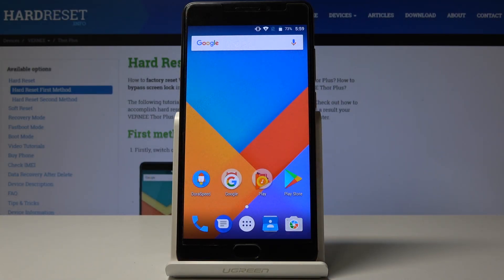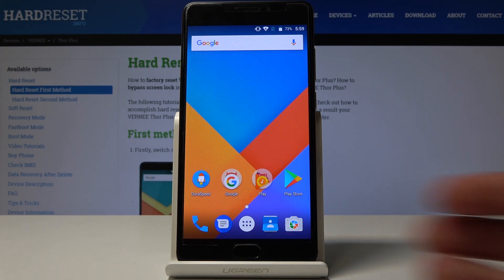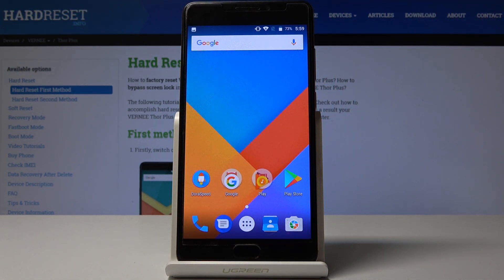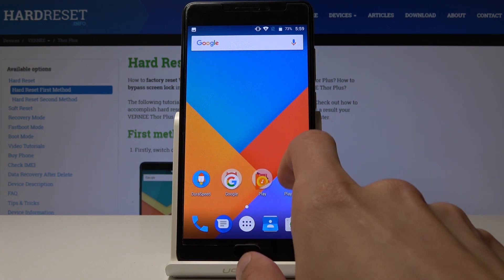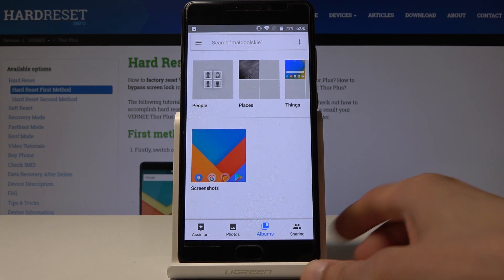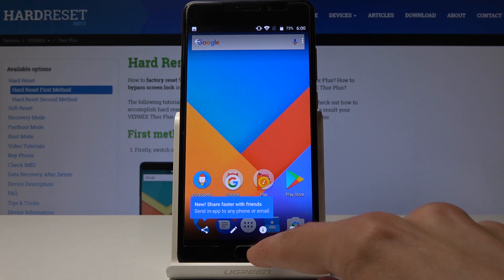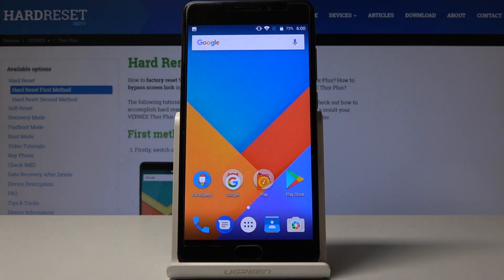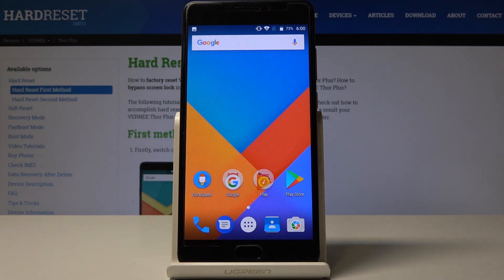How to Take Screenshot in VERNEE Thor Plus - Save & Share Screen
If you would like to know how kind combination of keys allows you to grab a screen in VERNEE Thor Plus, then follow our instruction and smoothly take, save, share, edit and delete taken a screenshot of your Vernee device. After this useful tutorial, you will be able to locate the screenshot folder too.

How to save data displayed on the screen in VERNEE Thor Plus? How to capture desktop in VERNEE Thor Plus? How to take a screenshot in VERNEE Thor Plus? How to save the screen in VERNEE Thor Plus? How to take a screen snapshot in VERNEE Thor Plus?